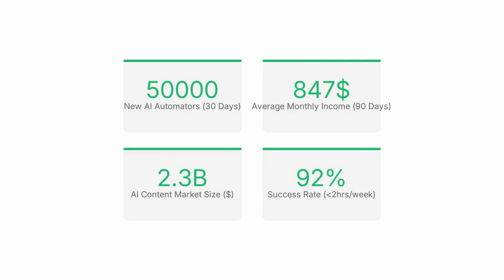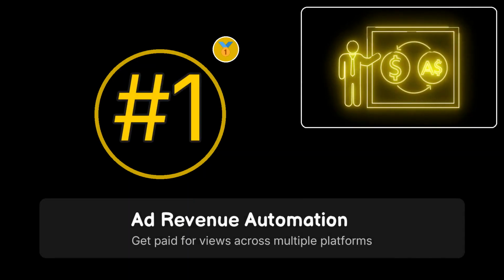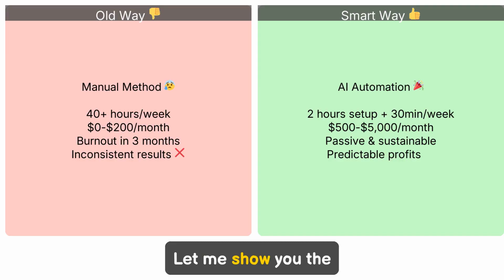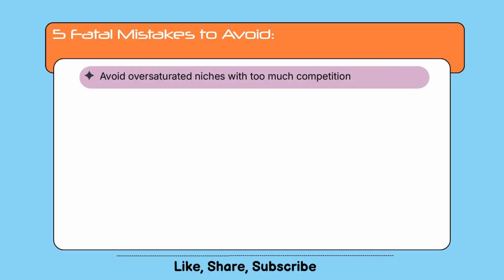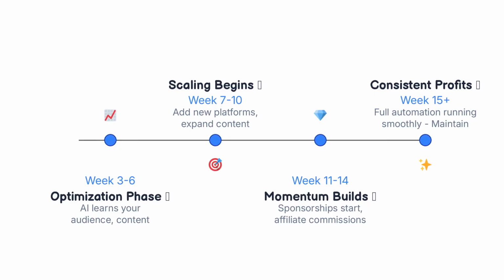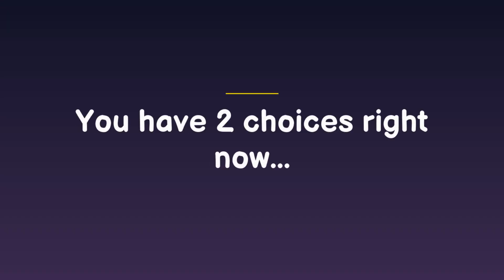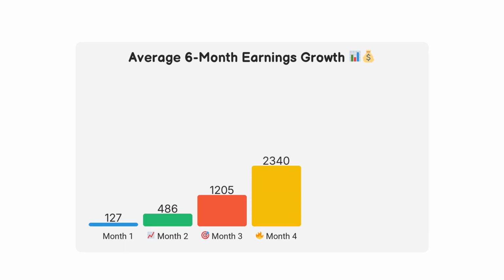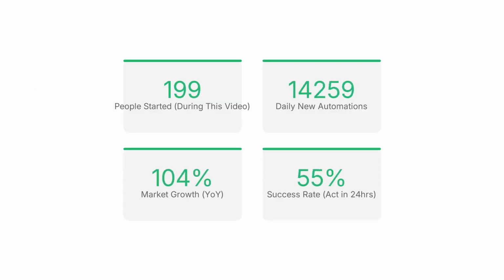This AI Tool Made Me $500 While I Slept 💰 (Complete Setup Guide)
💰 I Made $500 While Sleeping Using THIS AI Tool! (Step-by-Step Tutorial)

What if I told you there's an AI tool that works 24/7 making money while you sleep, eat, or binge Netflix? 🤖💸

🔥 What you'll discover:
💎 The exact AI tool that generated $500 in passive income overnight
⚡ Complete setup guide (even if you're a total beginner)
📊 Real screenshots and proof of earnings
🎯 3 different monetization methods you can start TODAY
⚠️ Common mistakes that kill your profits (avoid these!)
🚀 How to scale from $500 to $5,000+ per month
💡 Insider tips the gurus don't want you to know

This isn't some get-rich-quick scheme - it's a legitimate AI automation strategy that's creating a new generation of digital entrepreneurs! 🎯

👉 Drop 'PROFIT' in the comments if you're ready to start!